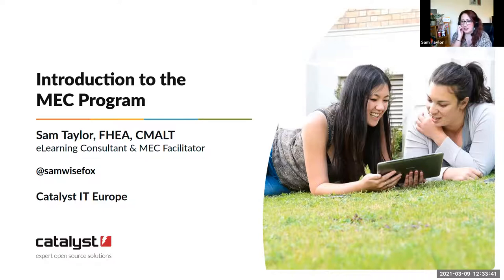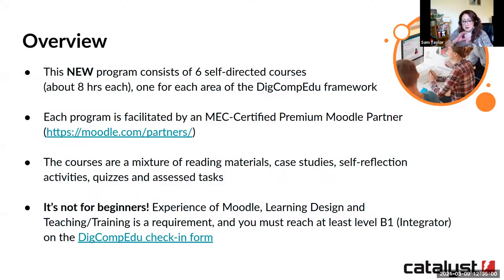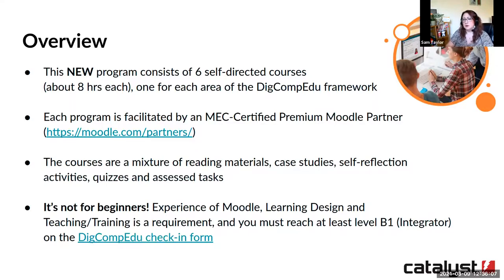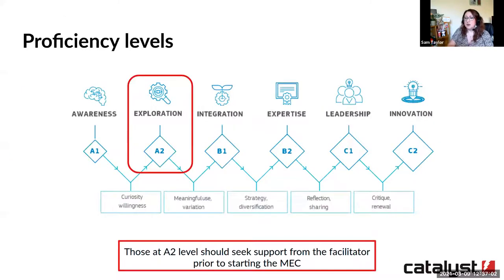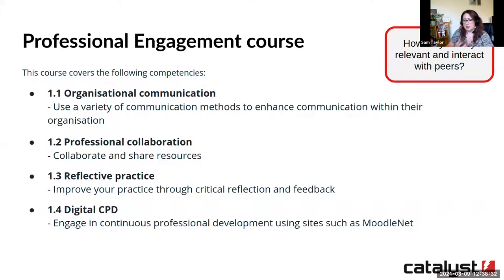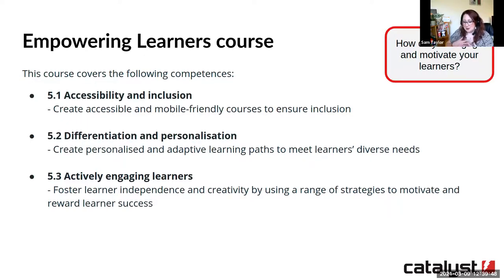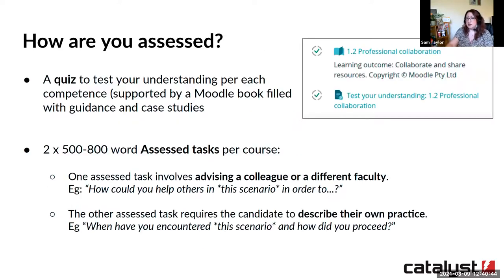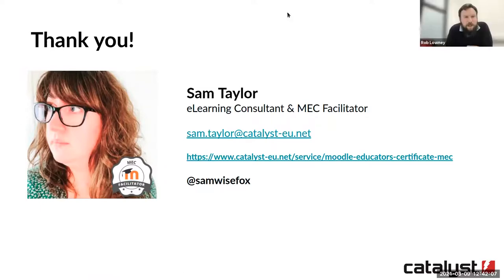MoodleMunch Buffet- Sam Taylor- Introduction to the Moodle Educator Certification Program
This is a recording of a presentation at the MoodleMunch Buffet held on 9 March 2021. In this presentation, Sam Taylor from Catalyst IT presented on the Moodle Educator Certificate and its links to DigCompEdu.

Access slides here: file:///C:/Users/campaus/Downloads/MoodleMunch%20Buffet%20-%20Slides%201.2%20-%20Introduction%20to%20the%20%20Moodle%20Educator%20Certification%20Program.pdf

The MoodleMunch Buffet was a capstone event to close off series two of MoodleMunch. The full schedule of MoodleMunch webinars is available